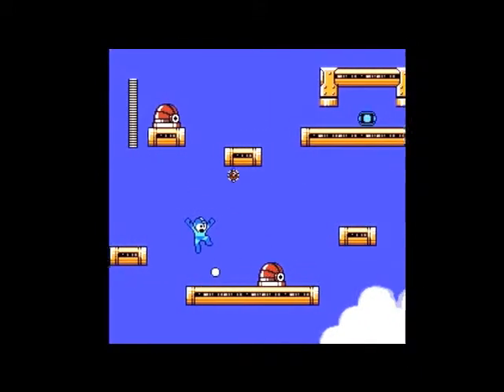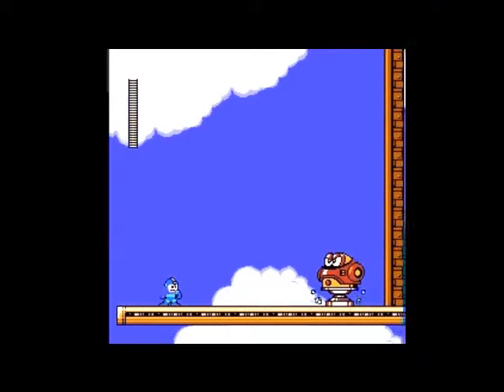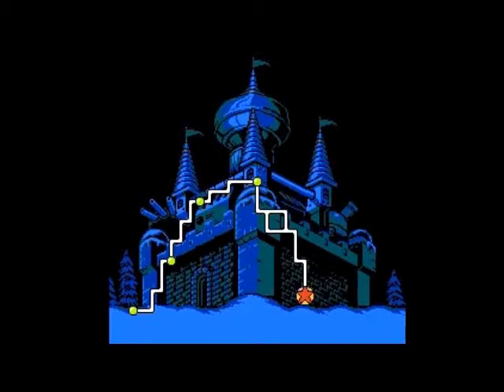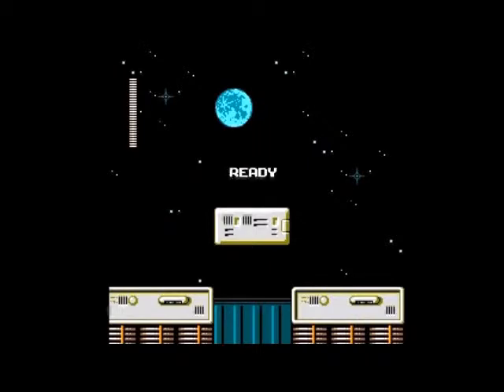Mega Man 4 Talkthrough: 9b - Far Above The Moon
Autoscrolling?!  In my Mega Man game?!  It's more likely than you think.  Full story at 11.  This video covers Cossack 2-3